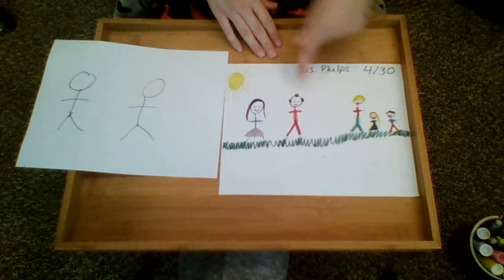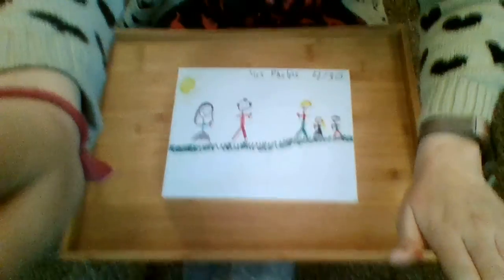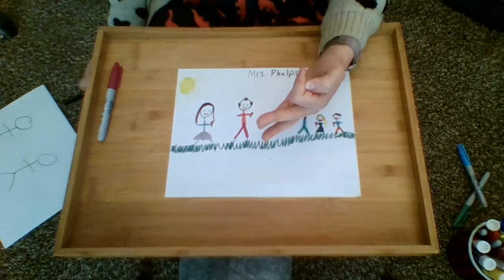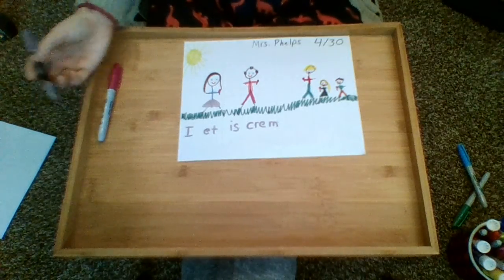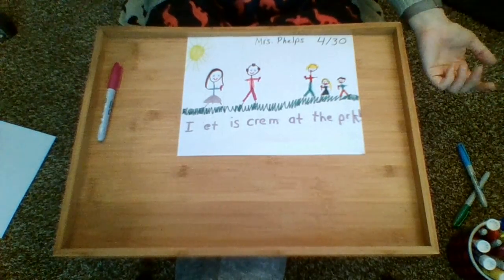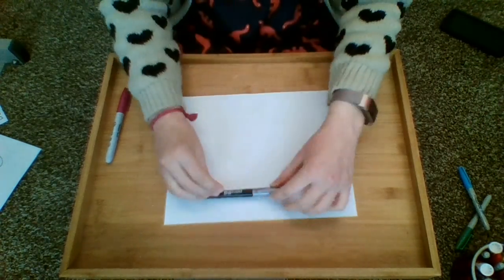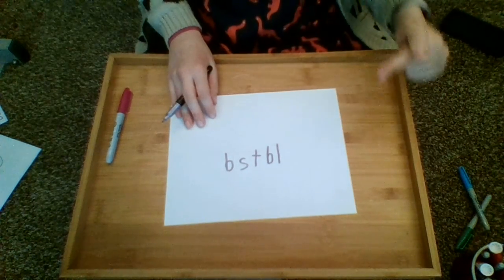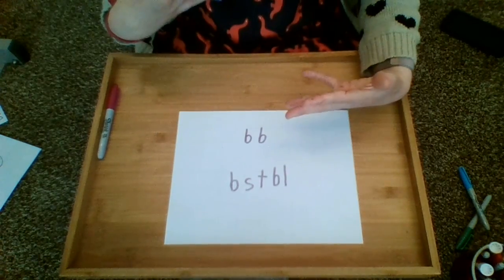Writers Workshop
How to write stories with kindergartners